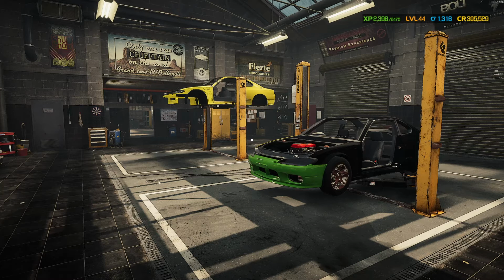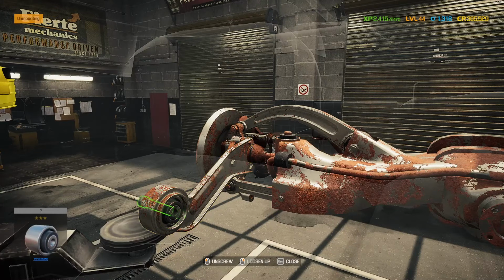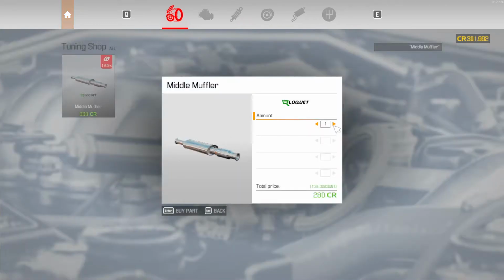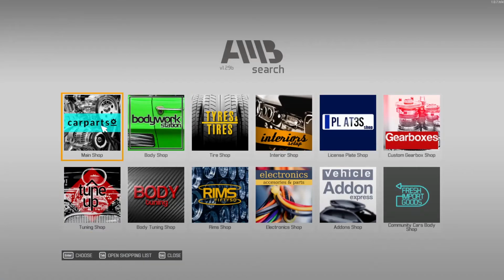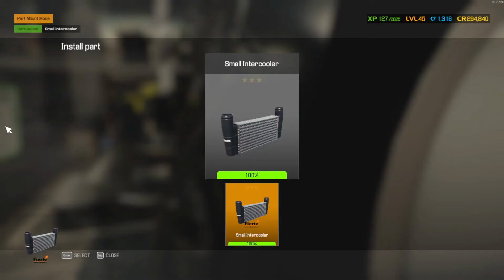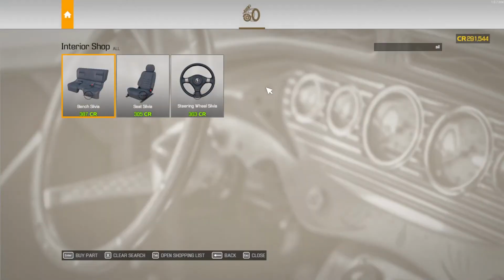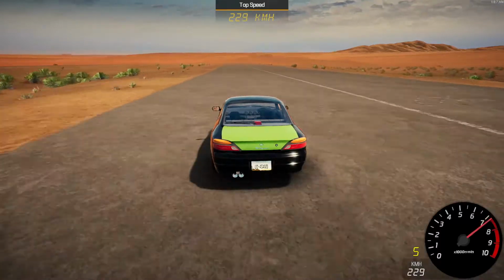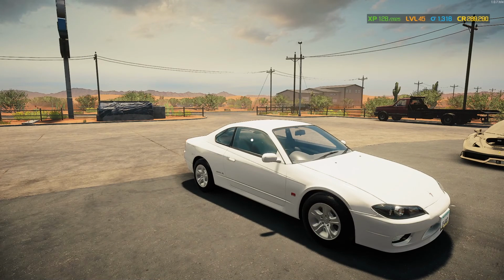Car Mechanic Simulator 2021 - NISSAN DLC - SILVIA S15 PART 2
So Jack has fixed up and restored on of the Nissan Silvia's and it turned out fantastic - along with a few performance parts!
Now Jack needs to decide what to do with the second Silvia, restore it, flip or just dump it?
Follow Jack on his journey to becoming the best and brightest mechanic in good old Sleepyville.